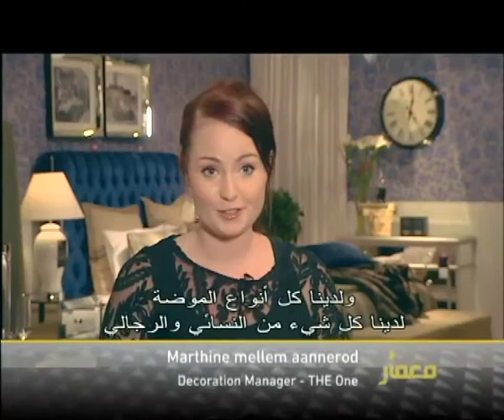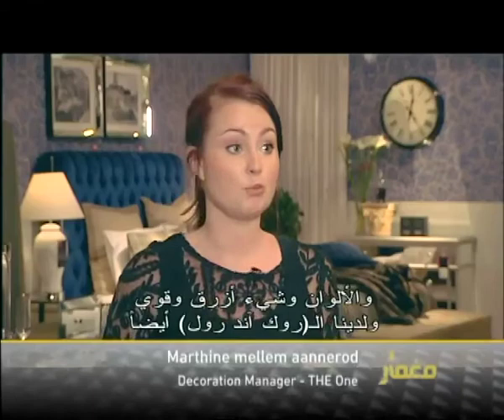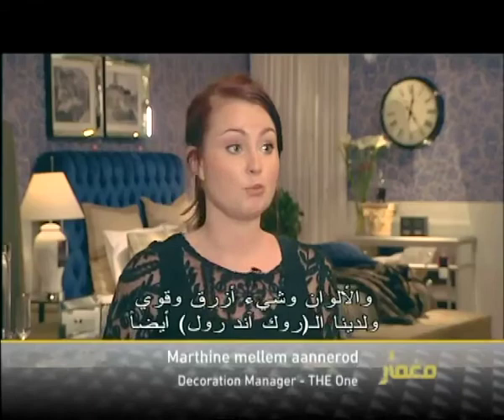THE One Decorator interviewed on Sama Dubai TV, May 2014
THE One's fab Deco Diva, Marthine, is back on Sama Dubai TV, showing off our latest collection and giving inside tips on styling your boudoir.